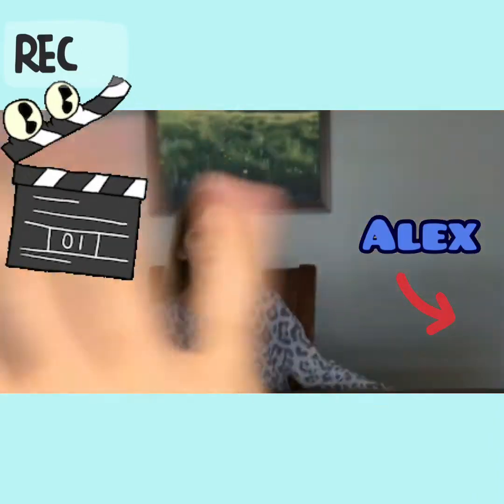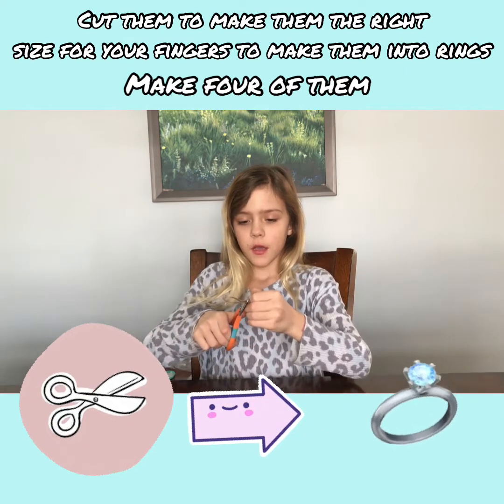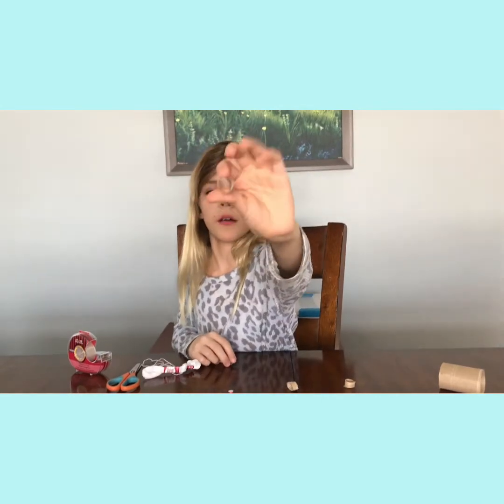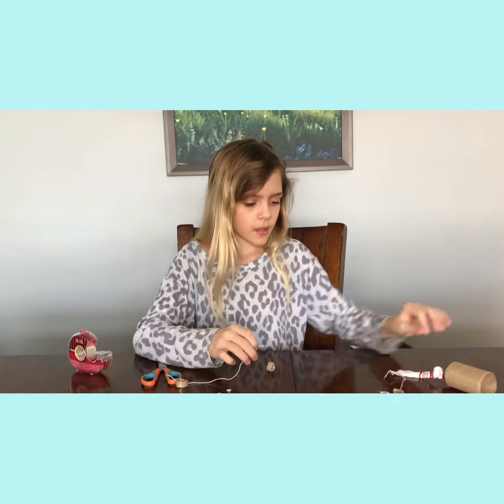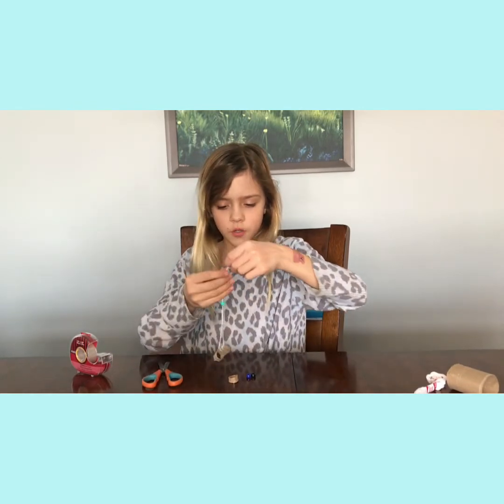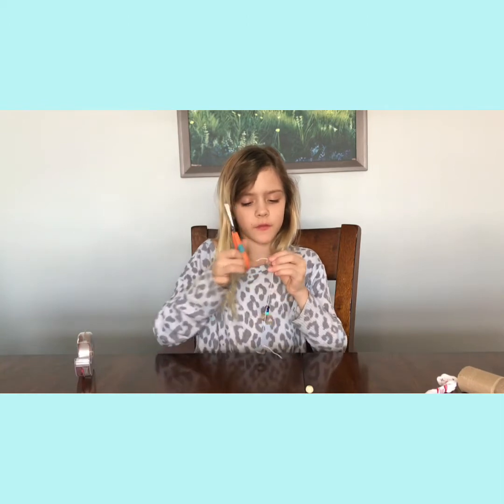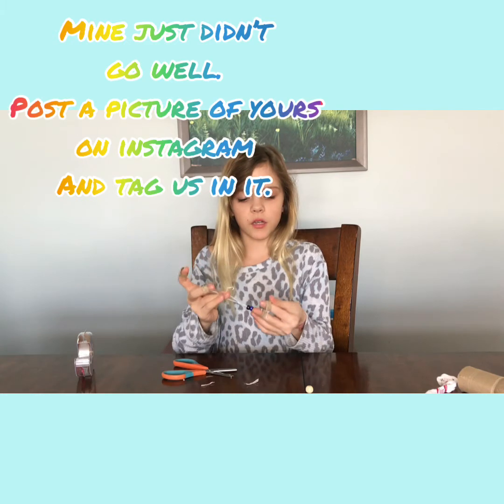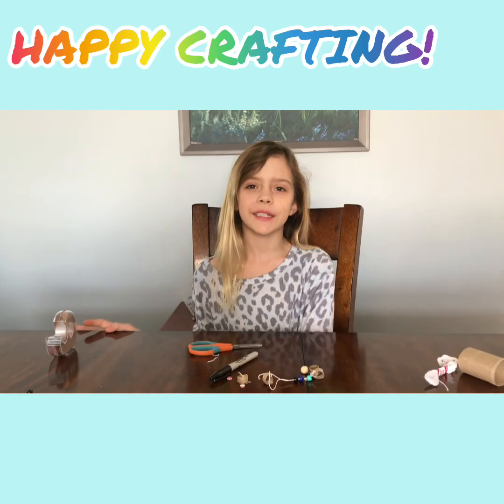How to make a tug- a-bead (FAIL!)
Learn how to make a tug-a-bead with Lili! This was so fun to make and I hope you enjoy making one too! Mine didn’t work out so well because it broke, so I hope yours goes better! Post a picture on instagram and tag us in it!